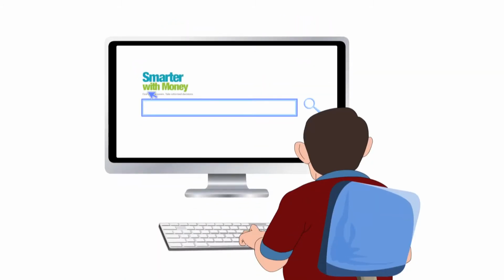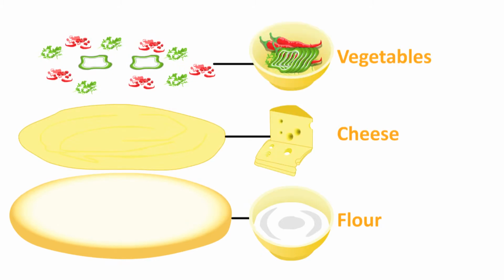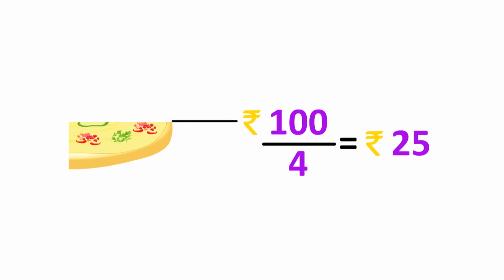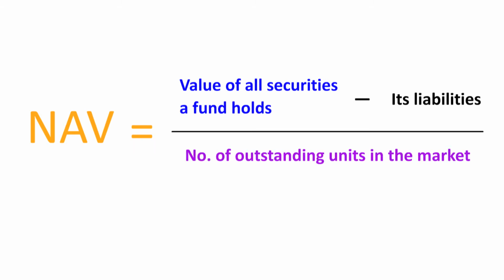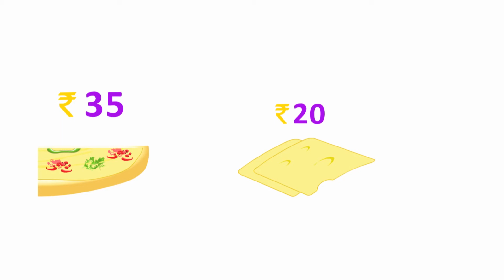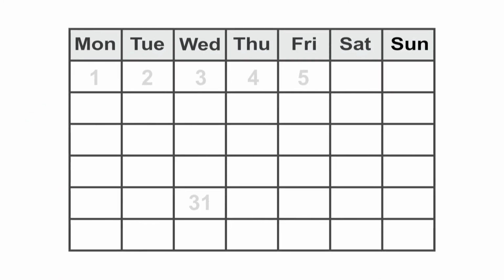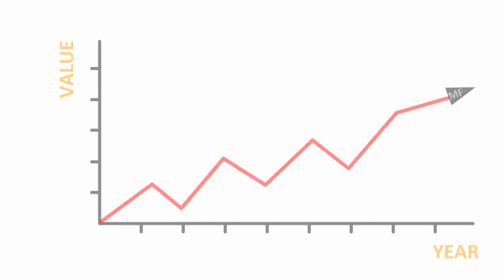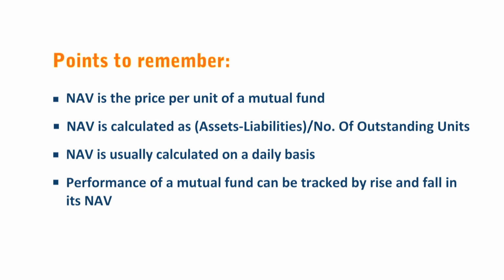What is NAV (Net Asset Value) of a Mutual Fund & How to calculate NAV? – Religare Online MarketGyaan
Here’s a brief refresher from Religare Online of what NAV (Net Asset Value) of a Mutual Fund is and how it can be calculated. Net asset value (NAV) is equal to the value of all securities a fund holds minus the value of its liabilities divided by number of outstanding units in the market.

today learn more about Mutual Funds and advantages of investing in the same.

You can also ask us your commodity related questions with AskReligareOnMarkets via our Twitter channel @religareonline.